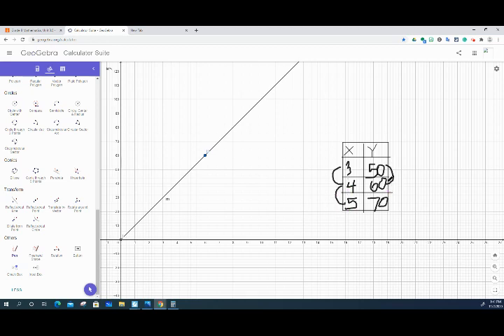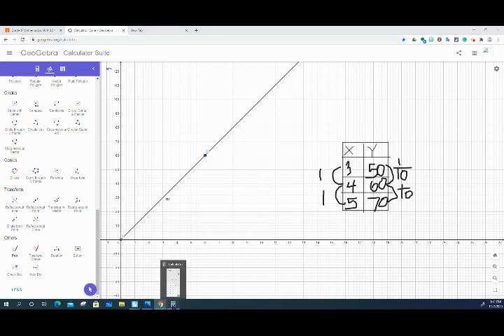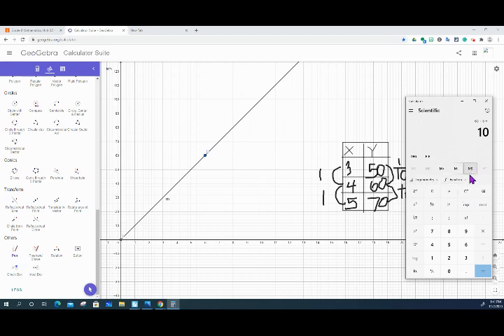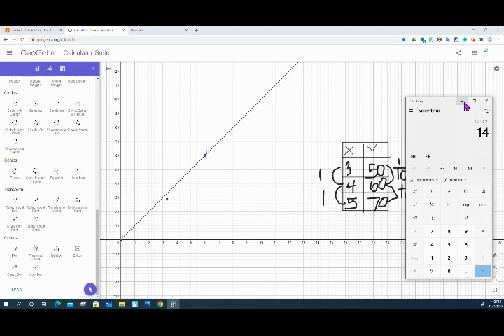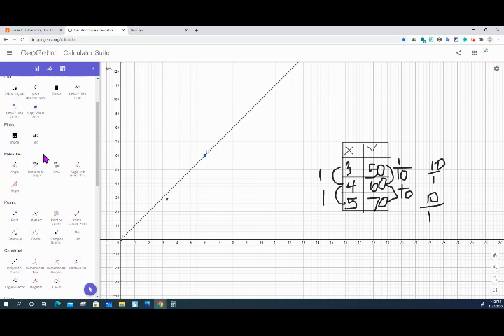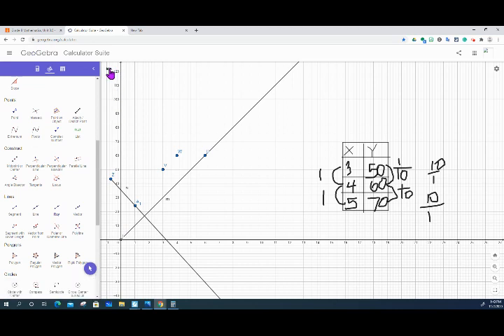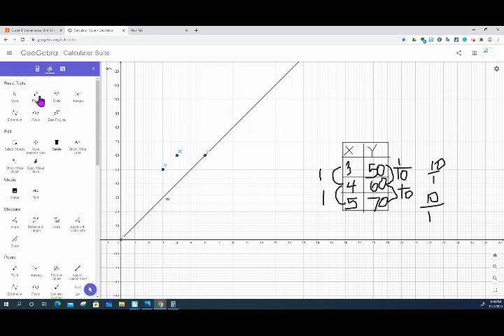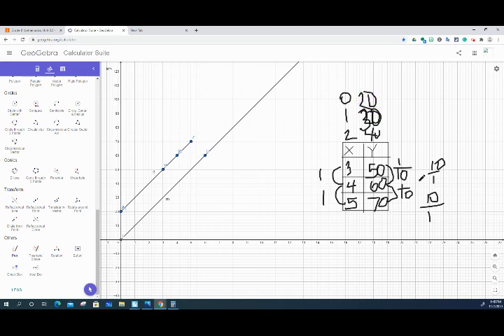Untitled: Nov 7, 2020 1:46 PM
Introduction to 8.3.6